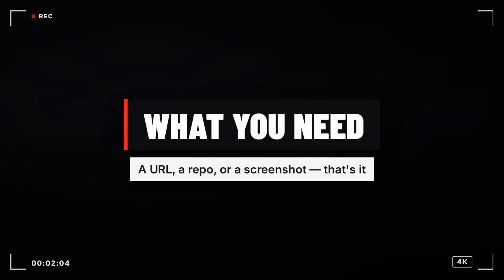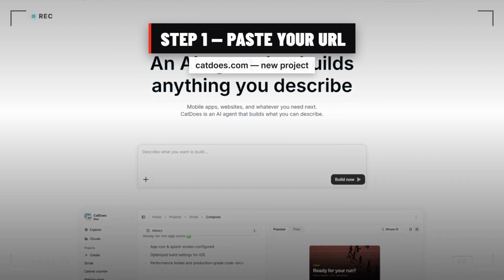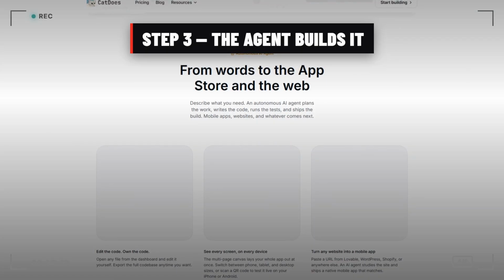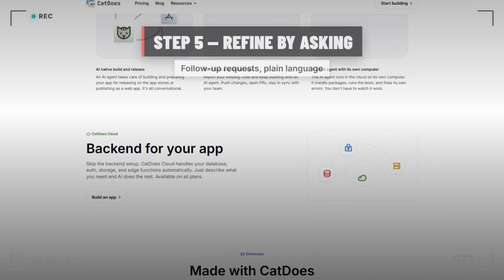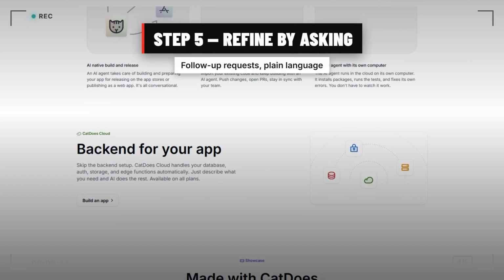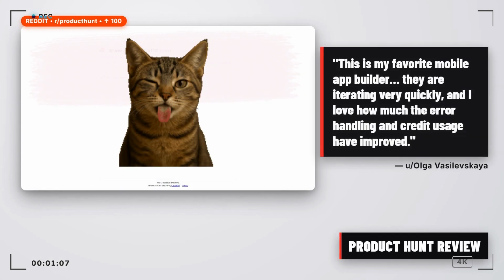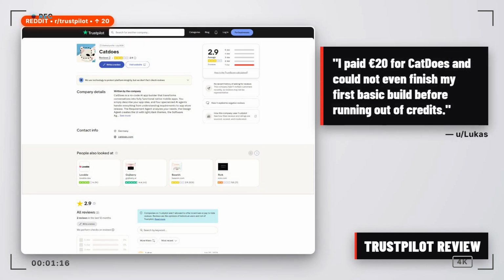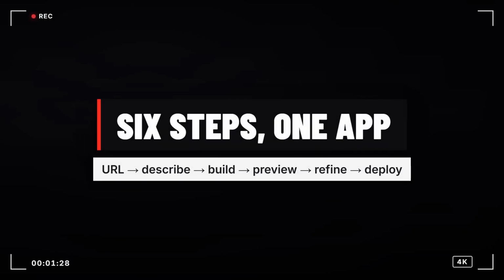How I Built a Real App with CatDoes — No Code, Full Walkthrough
Want a real App Store app built from your existing website — without hiring a developer? In this step-by-step tutorial I walk through exactly how to build one with CatDoes, from pasting your URL to submitting to the App Store and Google Play.

⏱️ TIMESTAMPS
0:00 What CatDoes can build
0:20 What you need to start
0:47 Step 1 — Paste your URL
1:09 Step 2 — Describe what you want
1:31 Step 3 — The agent builds it
2:08 Step 4 — Preview on the canvas
2:17 Step 5 — Refine by asking
2:40 Step 6 — Deploy everywhere
3:04 The plan you actually need ($42/mo)
3:30 Backend included on every plan
3:56 The #1 mistake to avoid (credit burn)
4:27 Real user reviews (Product Hunt + Trustpilot)
5:13 Recap: all 6 steps
5:42 it yourself

1. Paste your website URL, GitHub repo, or a screenshot
2. Describe what you want the app to do, in plain language
3. Let the AI agent build it — code, tests, fixes, all automatic
4. Preview every screen on the multi-page canvas
5. Refine by asking for changes, same as step 2
6. Deploy to the App Store, Google Play, and web

💰 PRICING
Free: $0/mo — web deploy only, 1 project
Core: $17/mo — 2 projects, private + GitHub import
Starter: $42/mo — unlocks iOS & Android app store deploys ← the one you need
Plus: $84/mo · Pro: $168/mo · Max: $399/mo

A single unresolved bug can burn through half your credits if you let the agent keep retrying — catch issues early or export your code and debug directly.